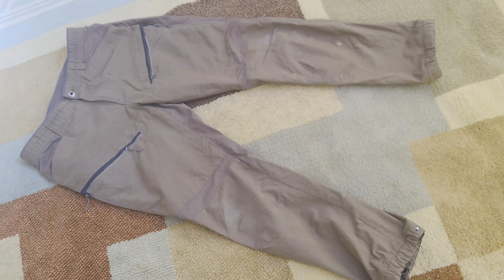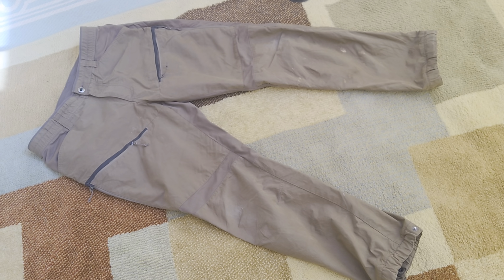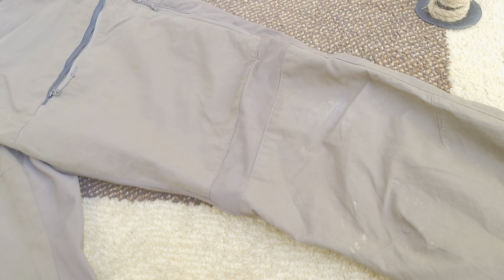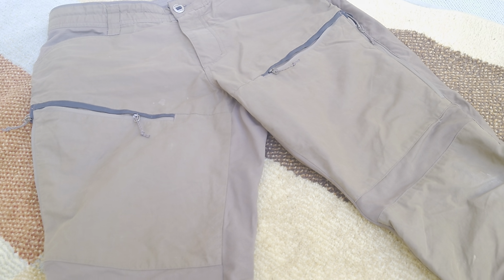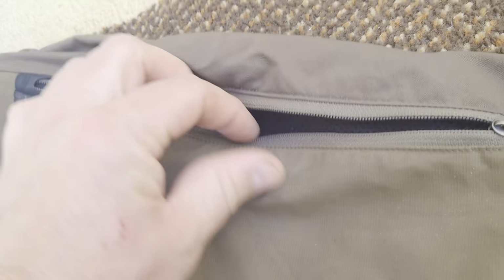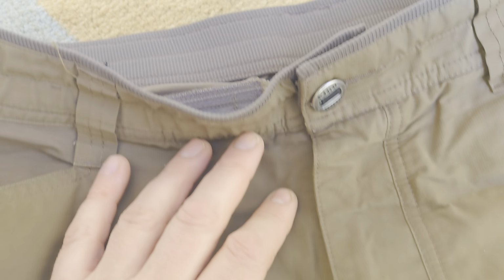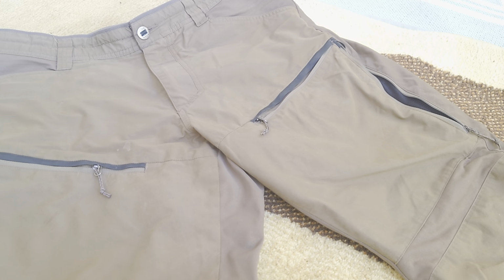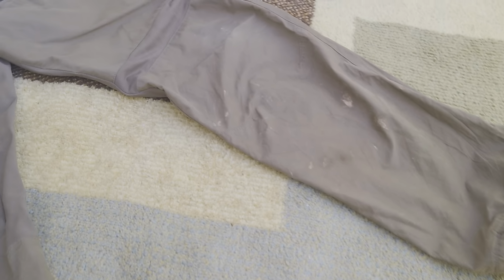Kuhl Radikl Outsider Pant Review